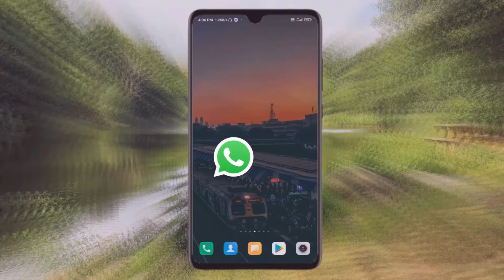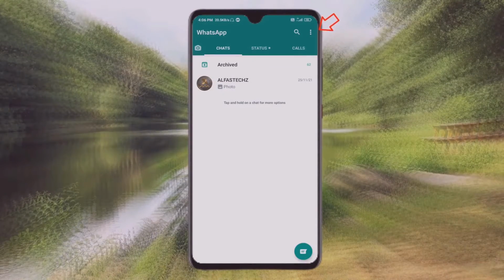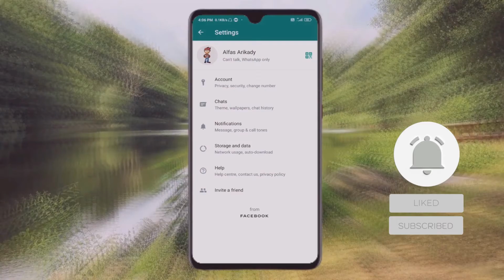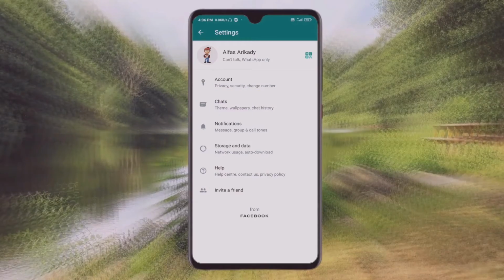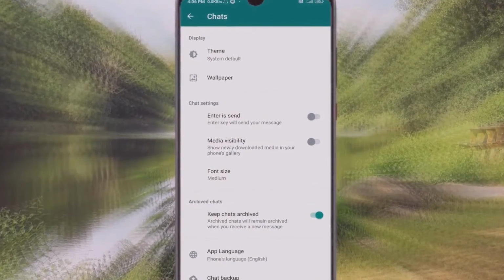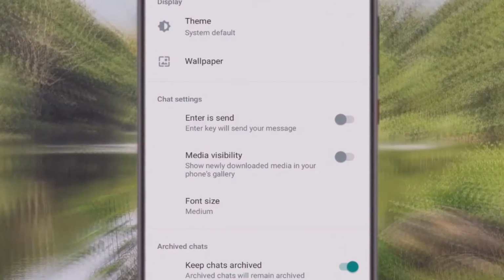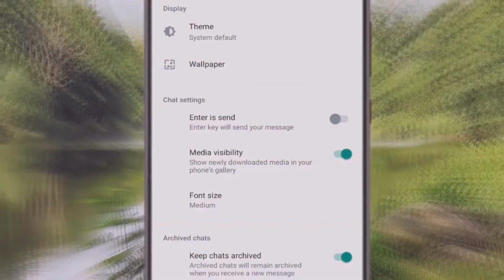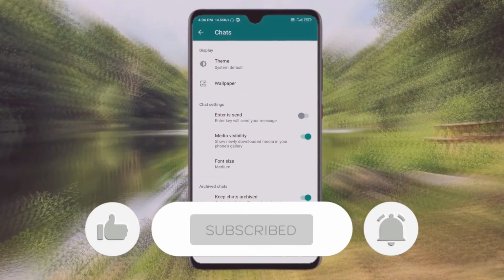whatsapp media not showing || whatsapp photos and videos not showing in gallery 2022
whatsapp media not showing  || whatsapp photos and videos not showing in gallery 2022 ||  whatsapp media not showing in gallery  ||How to fix whatsapp photos not showing in gallery || whatsapp media

hello friends welcome back to alfastechz and today in this video im showing that how to fix whatsapp media not showing in gallery and by using this trick you can fix whatsapp media not showing in your gallery and by watching this video you can fix this problem in few clicks and more of them are facing these types of problem and all the step by step tutorials are showing in this video and so in this video we are going to find the solution for how to fix whatsapp media not showing in your gallery